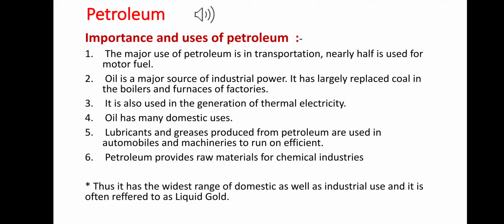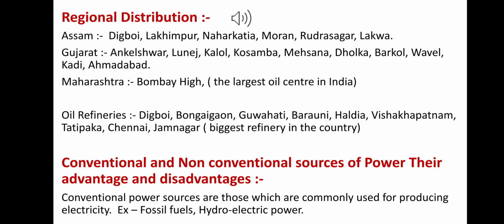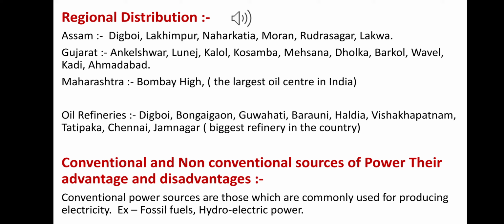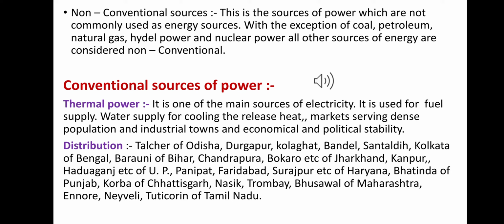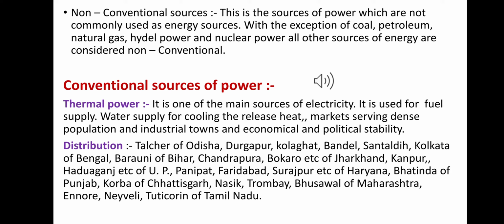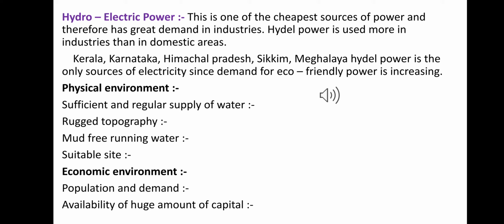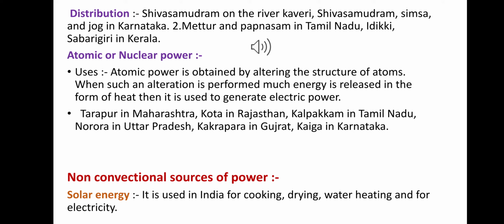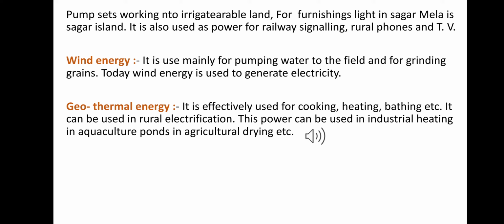Resources. Part - 2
Petroleum.
Conventional and Non - Conventional energy resources.